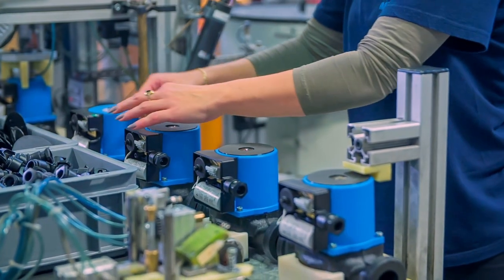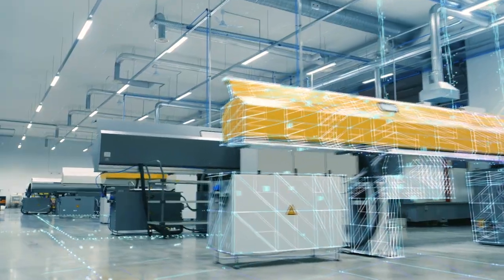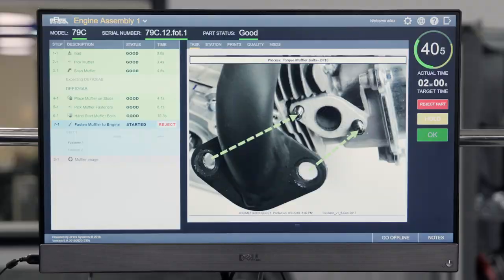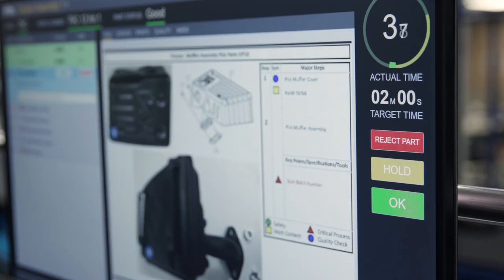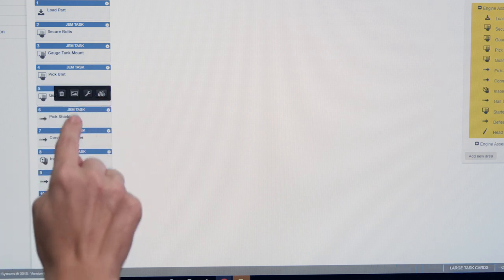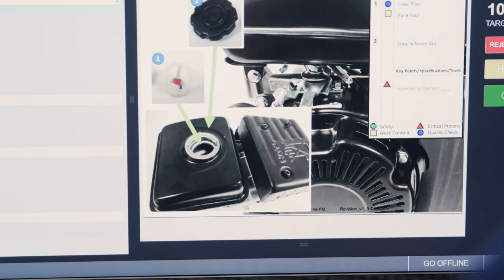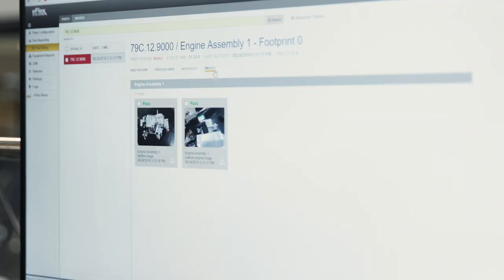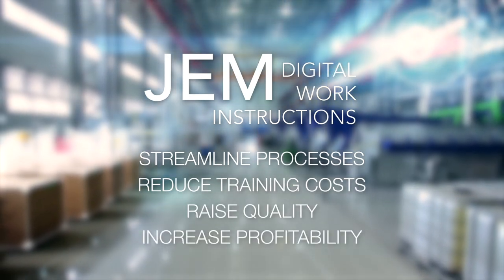JEM Digital Work Instructions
Meet JEM (Job Element Monitor) - eFlex System's Digital Work Instruction Platform.  With JEM, easily standardize processes and best practices, connect to machines, tooling & devices,  capture process data & images, and error proof your operations today!